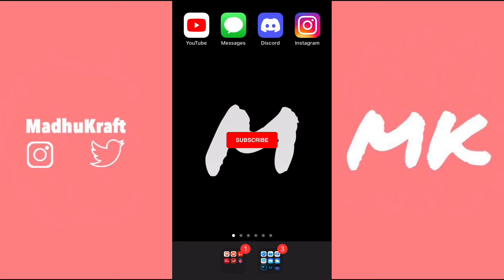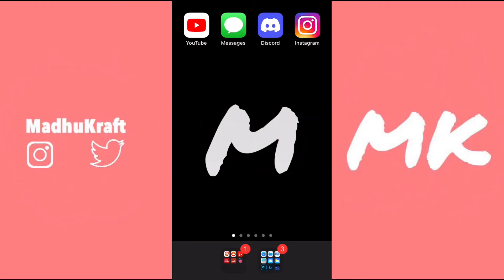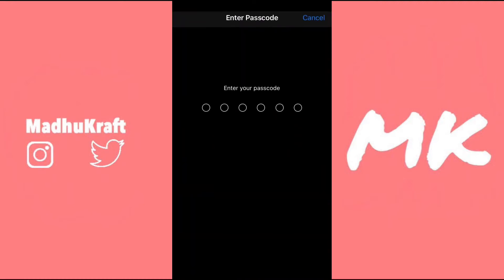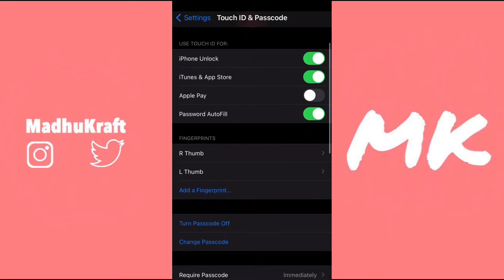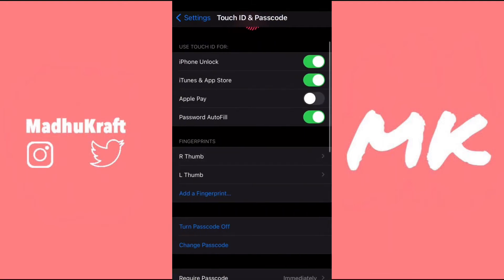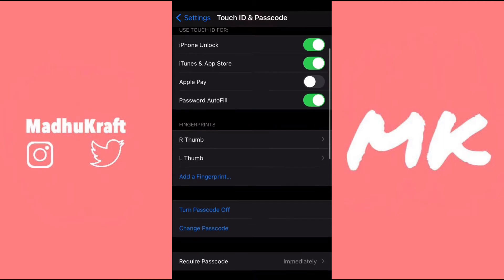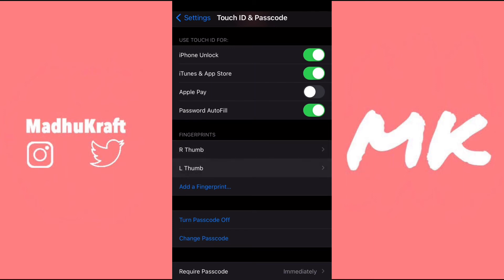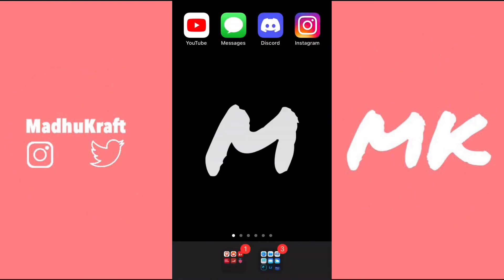Touch ID Not Working? 3 METHOD FIX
Has your Touch ID ever stopped working? Maybe it doesn’t recognize there is a finger, or maybe it doesn’t even recognize there’s a finger at all! Well today I’ll show you 3 methods to fix this issue.